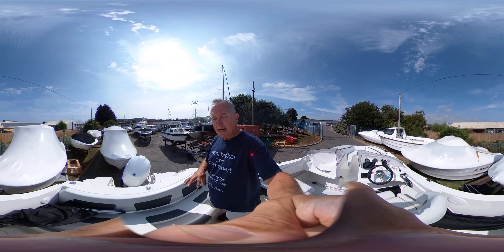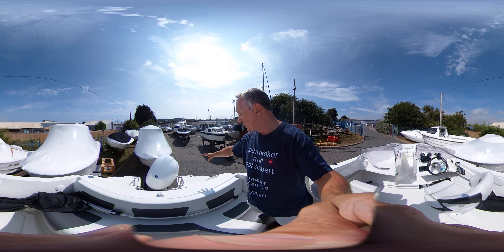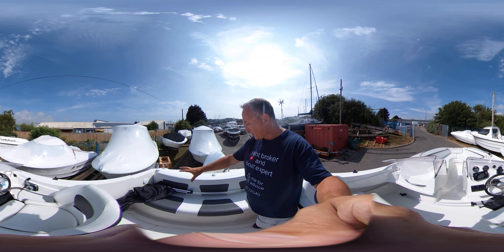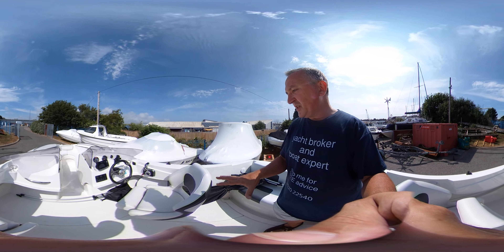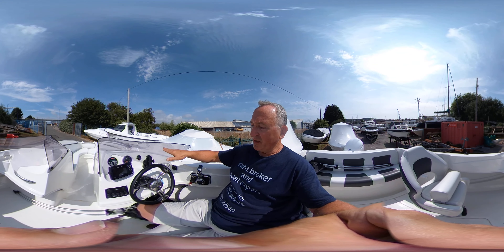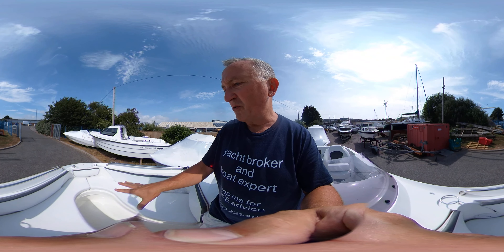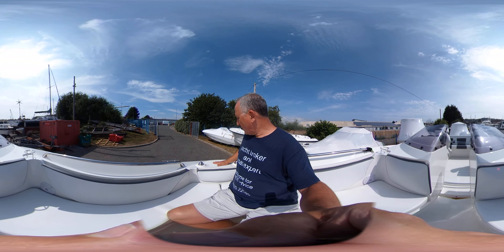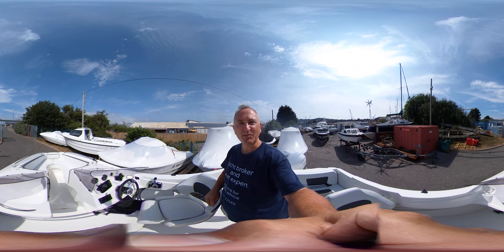Smartliner Sunbreeze 190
Take a look around this cute, virtually as-new speedster, with Tim from Boatshed Yacht Brokers and Boatcare Sussex - could be great fun for summer!